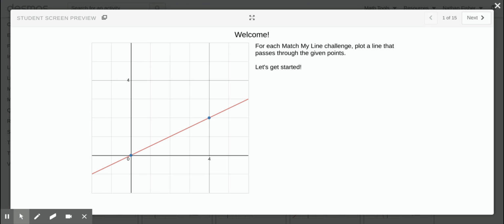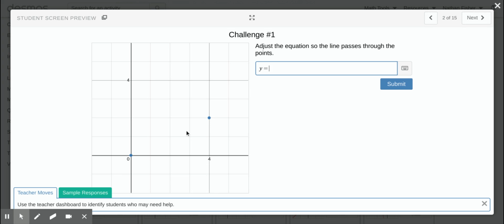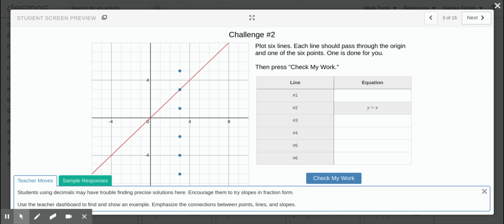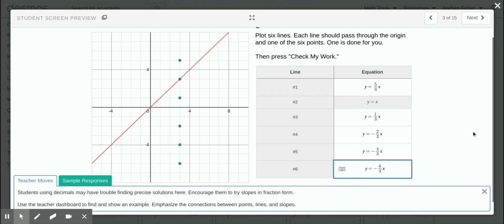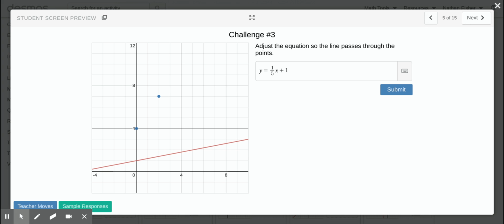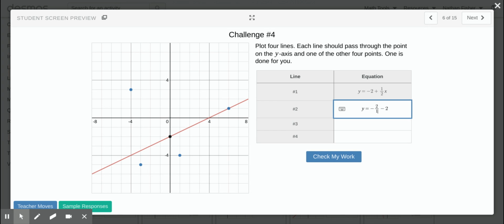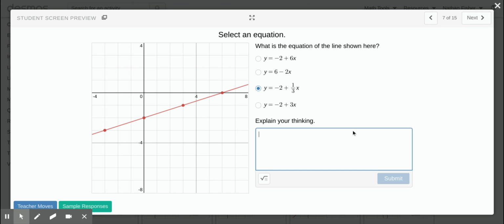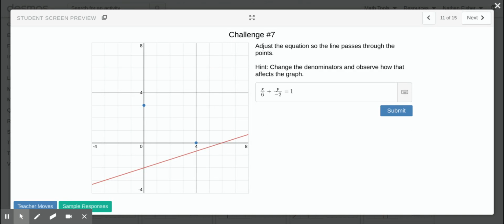Algebra 1: 3-4 Slope-Intercept Form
Covering Slope-Intercept Form by walking through the first steps of a Desmos activity.